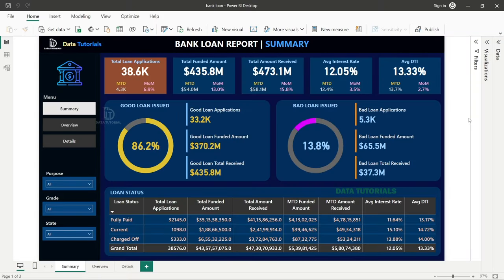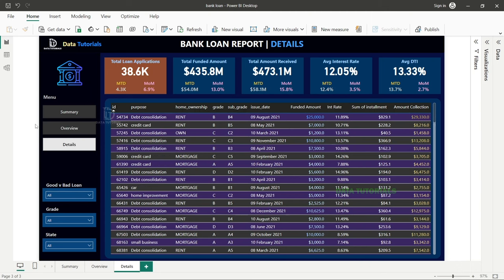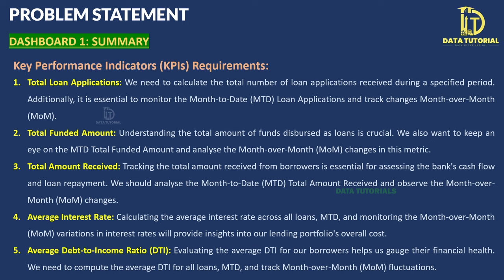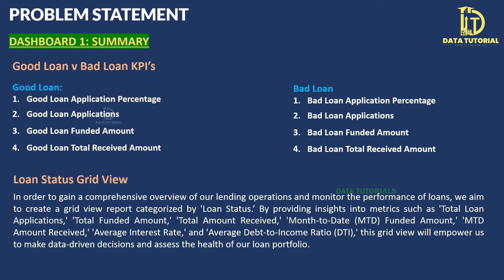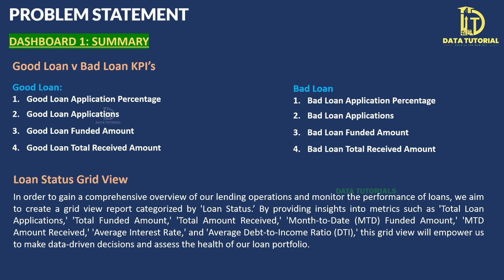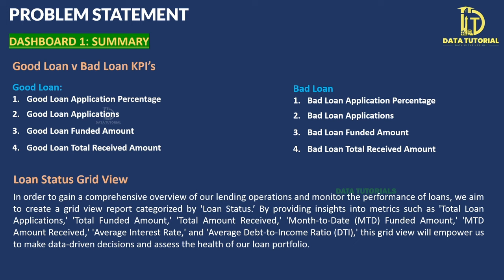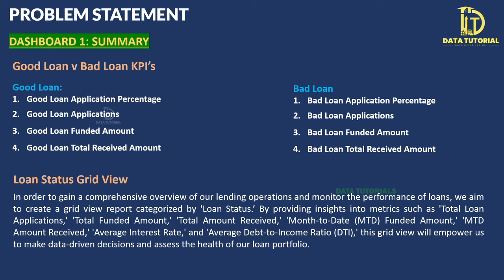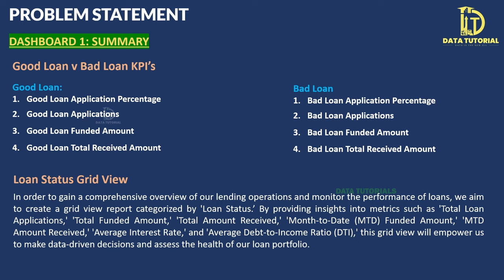Power BI Complete Tutorial | Power BI Project | Bank Loan Analysis | Finance Domain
Welcome to our comprehensive Power BI tutorial series! In this project, we delve into the Finance domain with a Bank Loan Analysis using Power BI and SQL. Follow along as we explore the ins and outs of Power BI, covering everything you need to know to master data visualization and analysis. Whether you're a beginner or an experienced user, there's something here for everyone.

⭐Content
Introduction 00:00
Project Overview 02:00
My Website 07:24
MS SQL Server Intro 11:28
Problem Statement 13:35
Functionalities You will Learn 22:51
Raw Data Walkthrough 25:15
Terminology Document 29:30
Domain Knowledge Document 30:53
Creating Database in SQL 32:15
Importing Data in SQL Database 34:07
Total Loan Application Query 43:10
Total Funded Amount Query 55:00
Total Amount Received Query 58:25
Avg Interest Rate Query 01:02:06
Avg DTI Query 01:06:25
Good Loan Amount Query 01:18:06
Bad Loan Amount Query 01:20:11
Loan Status Grid Query 01:24:50
Monthly Trend by Issue Data Query 01:28:37
Regional Analysis by State Query 01:34:43
Loan Term Query 01:36:27
Loan Purpose Breakdown Query 01:39:09
Home Ownership Analysis Query 01:40:42
Power BI Intro 01:44:02
Connect Power BI to SQL Database 01:45:04
Data Check 01:51:38
Data Cleaning 01:52:41
Creating Date Table 01:59:34
Data Modeling 02:02:50
Dashboard Background Design 02:04:47
Total Loan Application 02:09:06
Total Funded Amount 02:23:19
Total Amount Received 02:29:50
Avg Interest Rate 02:35:38
Avg DTI 02:40:21
Good Loan vs Bad Loan 02:47:50
Loan Status Grid view 03:10:59
Adding Slicers 03:18:14
Monthly Trends by Issue Date 03:26:41
Field Parameter 03:27:50
Regional Analysis by State 03:39:10
Loan Term Analysis 03:43:33
Employee Length Analysis 03:47:09
Loan Purpose Breakdown 03:49:49
Home Ownership Analysis 03:52:10
Filter Interactions 03:56:01
Details Dashboard 03:59:06
Adding Navigators 04:06:34
Outro 04:10:30